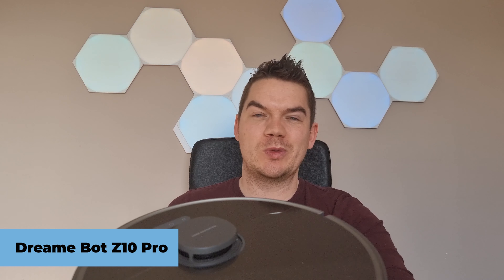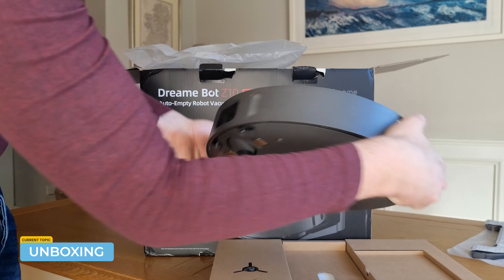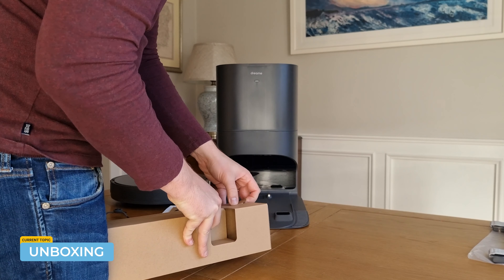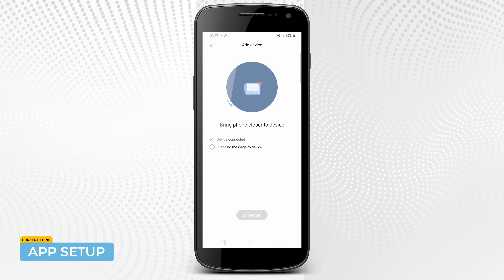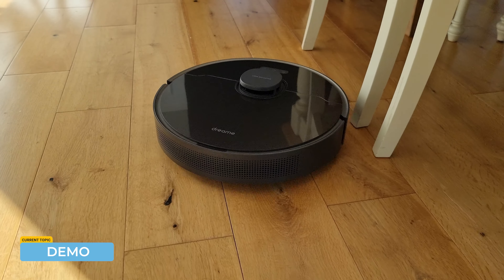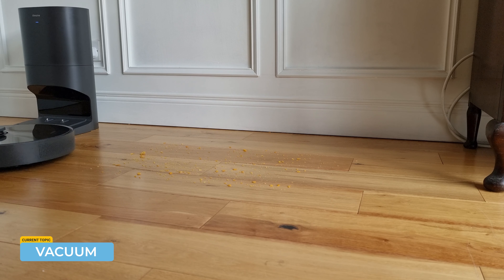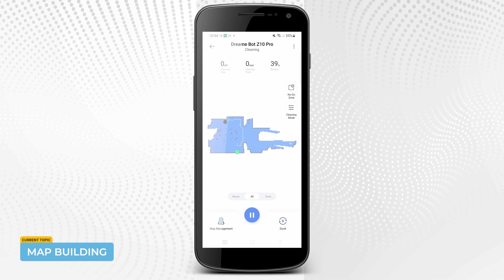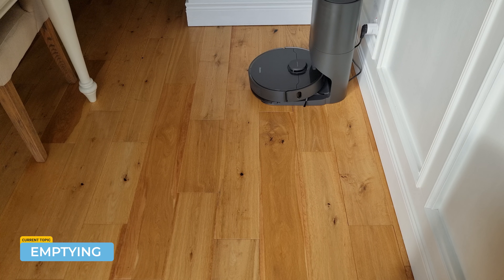Dreame Z10 Pro Robot Vacuum & Mop Review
We test out the Dreame Bot Z10 Pro Robot Vacuum & Mop. A self-emptying robot with LIDAR navigation and 3D obstacle detection that packs a lot of tech for under $600! Link to Buy

The Dreametech Bot Z10 Robot Vacuum & Mop comes with 360-degree LIDA laser navigation plus an additional 3D obstacle detector in the front, a flexible map builder, exclusion zones, 4 suction, and 3 mop settings along with a dock for self-charging and self-emptying.

For more robot vacuum reviews and guides, check out the dedicated section on our

Time Stamps

00:00 - Intro
00:40 - Unboxing
03:13 - App Setup
04:23 - Demo
05:53 - Vacuum Test
07:06 - Mop Test
07:54 - Mapping
08:56 - Emptying
09:32 - App Features
11:06 - Verdict